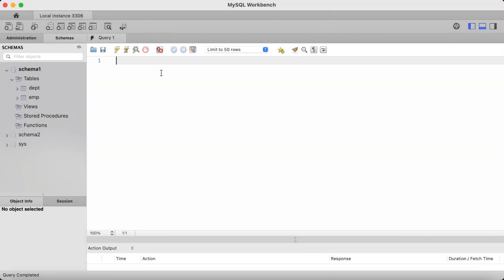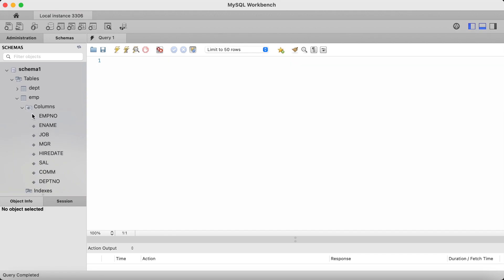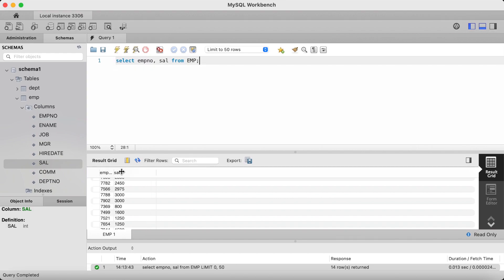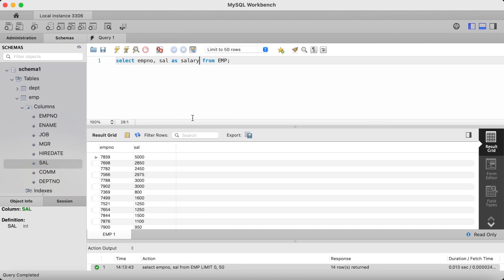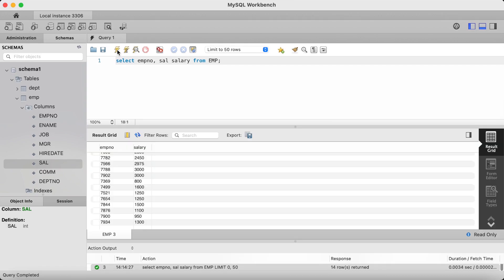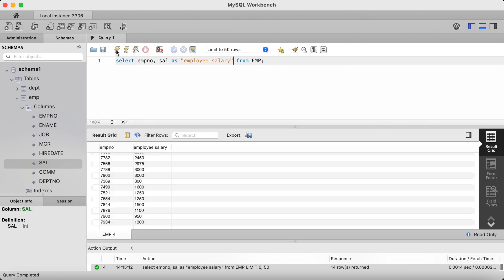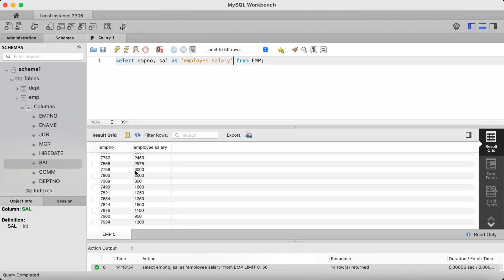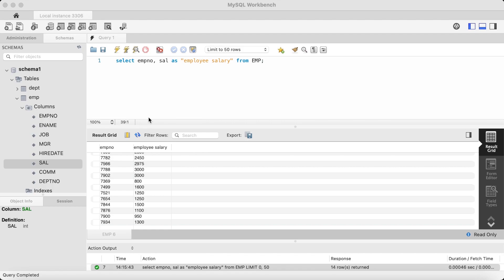SQL Basics: Aliasing Columns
A short video showing you how to alias your column names within an SQL SELECT statement